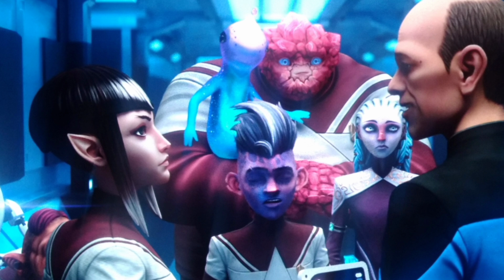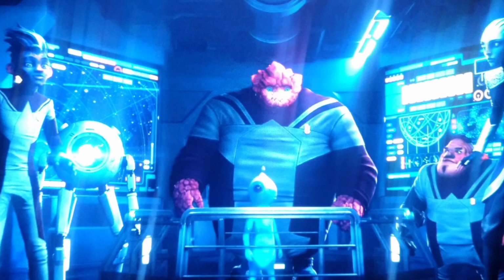Star Trek Prodigy Season 2 Ep 6 | Breakdown, Easter eggs, & Review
Star Trek Prodigy Season 2 Episode 6 Breakdown, Easter eggs, and Review!